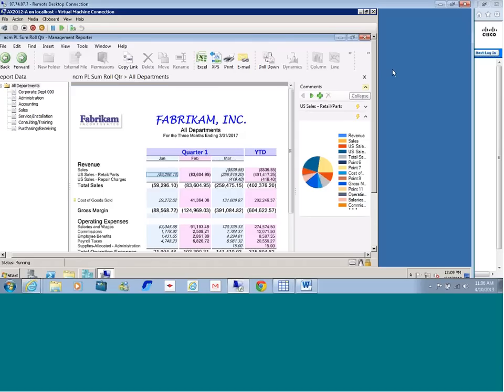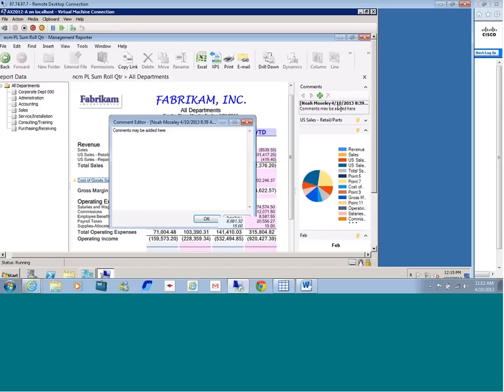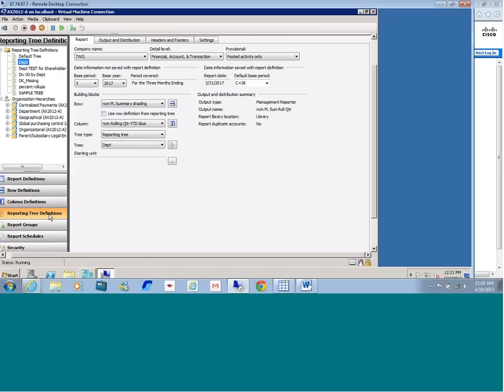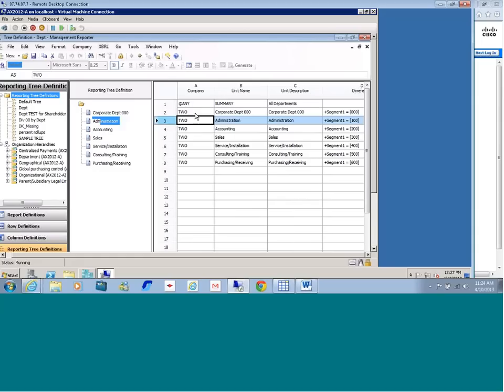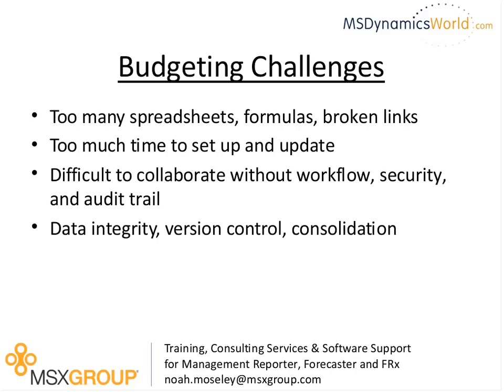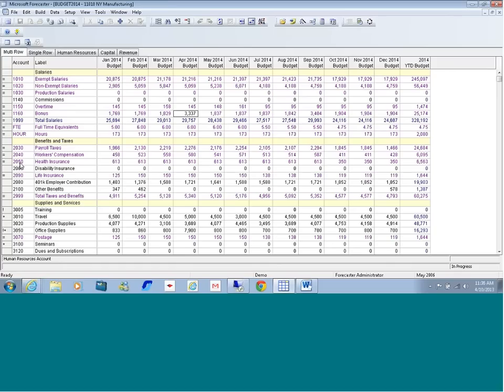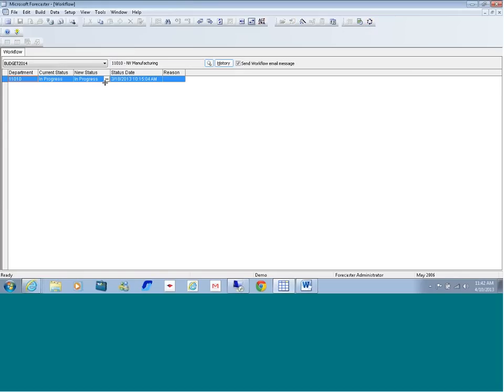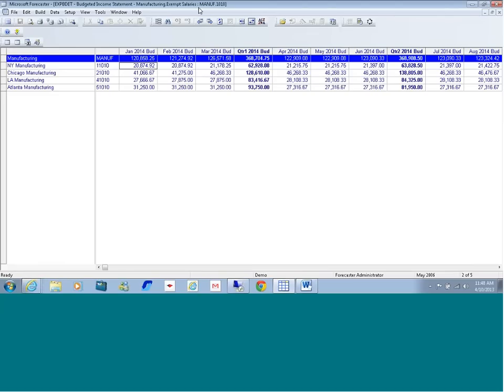Microsoft Dynamics ERP Financial Reporting: Solving Problems with Management Reporter and Forecaster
Join the financial reporting and budgeting experts at MSX Group for an overview of the latest functionality of Microsoft's industry standard reporting tools for Dynamics ERP, Management Reporter and Forecaster.

MANAGEMENT REPORTER
Microsoft Management Reporter is the industry standard financial reporting product for the Microsoft Dynamics ERP systems. This session will provide valuable tips and report design techniques to help you produce your mission critical financial reports like trial balances, income statements and balance sheets. Key report design concepts will be shown for building and maintaining the Row, Column, and Reporting Tree along with tips for efficiently generating and distributing your financial reports.

FORECASTER
Learn how Microsoft Forecaster can resolve Excel budgeting problems, errors and inefficiencies such as version control, security, consolidations, and broken formulas to name a few. Come see an overview of the functionality of Microsoft Forecaster. Such features as centralized calculations, budgeting details for HR, Capital and Revenue will be shown along with other bells and whistles you will love (drag and drop consolidation reorganization, automatic consolidations, security with workflow and audit trail, allocations, multi-currency, and much more!).